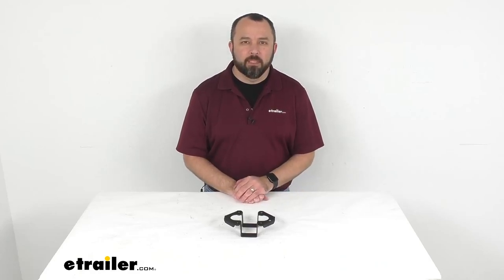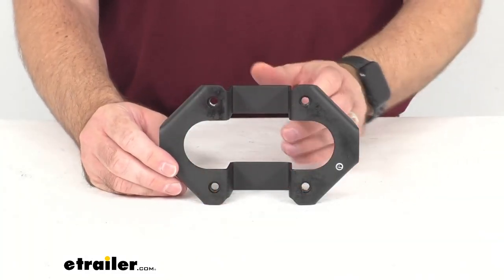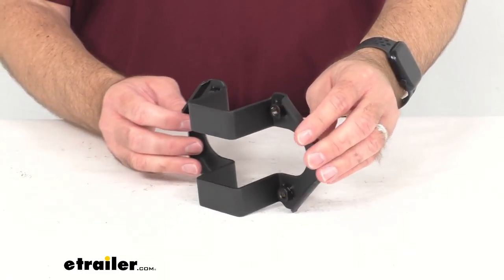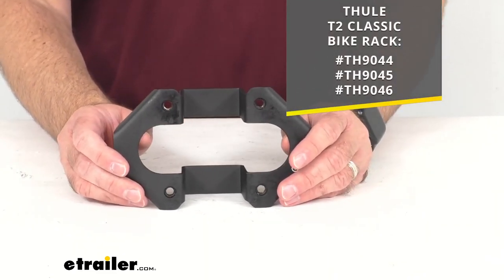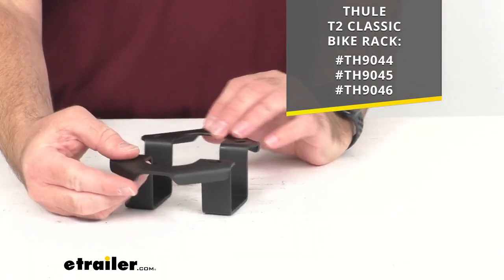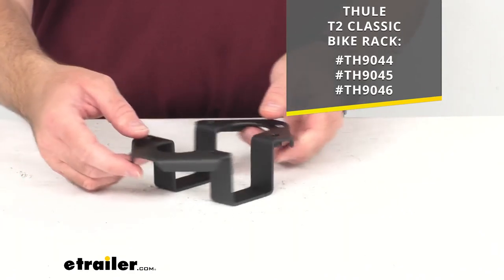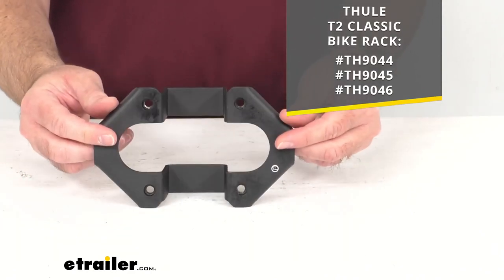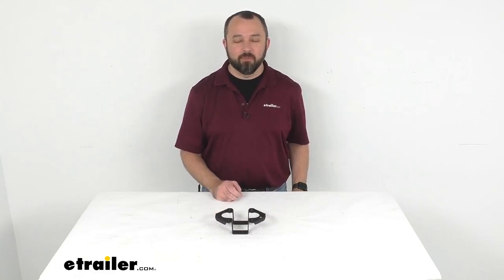The Low-Down on the Replacement Bottom Spar Hanger for Thule T2 Classic Bike Platform Rack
Hi, everybody. Andy here with etrailer.com and today we're gonna take a real quick look at this replacement bottom spar hanger for the Thule T2 Classic Bike Platform Rack. This is going to replace one bottom spar hanger for the model numbers of the T2 Classic Bike Platform Rack that I have listed there for you on your screen. And since this is the replacement from Thule, you can have the confidence that this is going to fit those model numbers of the T2 Classic Bike Rack. That's gonna conclude our brief look today, I do hope that it was helpful for you. Again, my name is Andy.